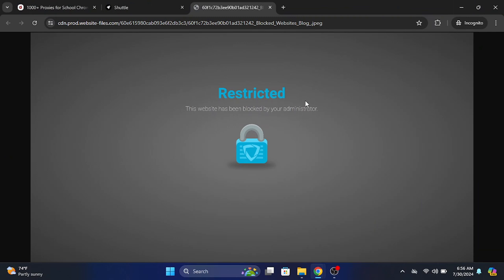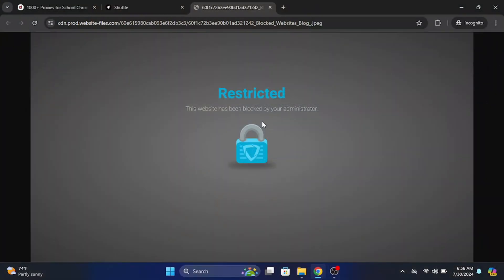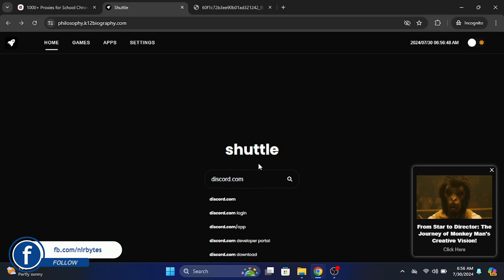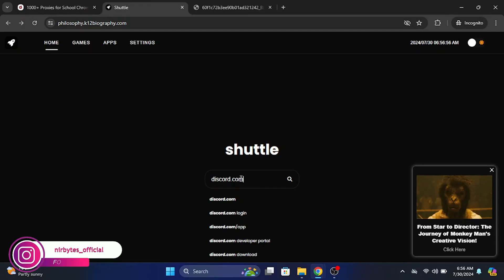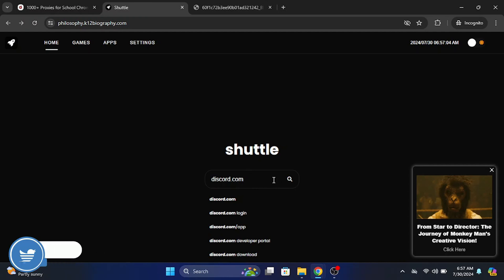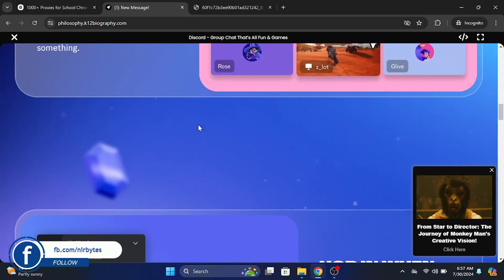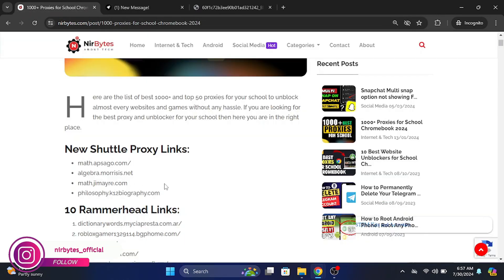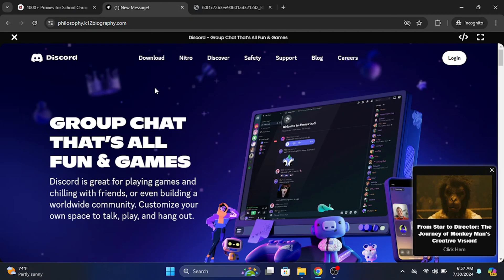New 10 Shuttle Unblocker Links | unblocked websites for school 2024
TOPIC COVER IN THIS VIDEO:
Unblocked websites for school 2024 free
Unblocked games
How to unblock websites on school Chromebook 2024 without VPN
How to unblock websites on Chromebook at school
Unblocked game websitesFree proxies for school chromebook 2024
Unblock proxies for school chromebook 2024
Best proxies for school chromebook 2024
1000 proxies for school Chromebook 2024
1000+ Proxies for school chromebook 2024 nirbytes
Proxy for school Chromebook unblocked
Nirbytes 1000 proxies
1000 proxies Google DocsHow to unblock websites on school Chromebook 2024 without VPN
How to unblock websites on school chromebook 2024 free
Unblocked games
Unblock website browserHow to unblock incognito mode on school chromebook without
How to go incognito on school Chromebook when blocked
How to unblock incognito mode on iPhone
Incognito unblocked browserBest free proxies for school chromebook
Unblocked proxies for school 2024
100 proxies for school
Free proxy
Proxy websites for school Chromebook
WolfUnblock
Proxy links